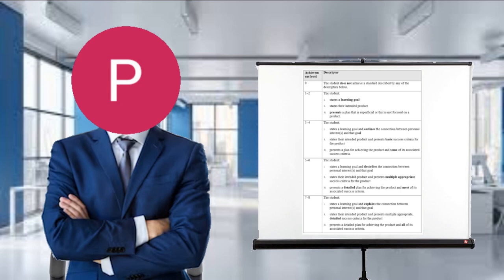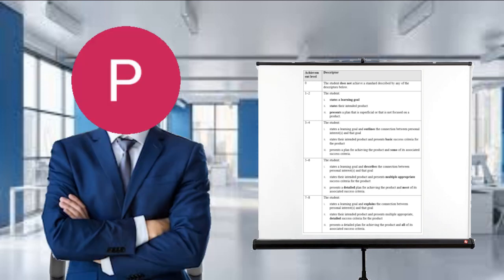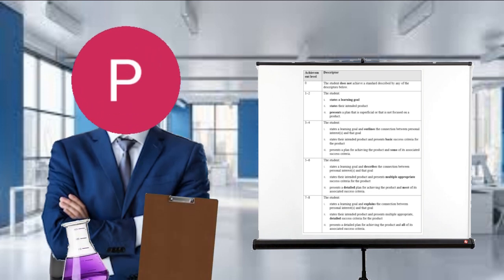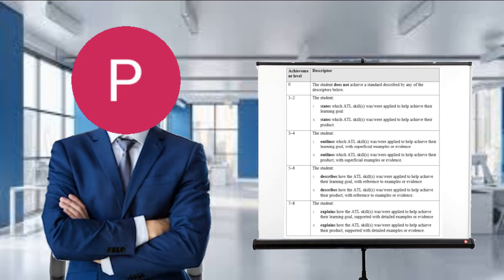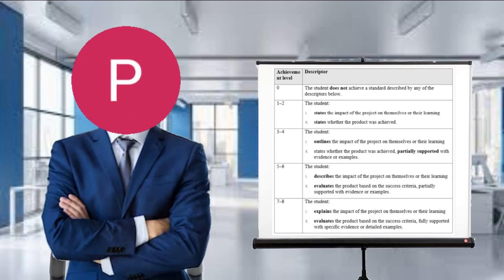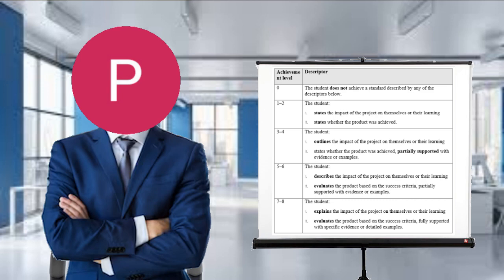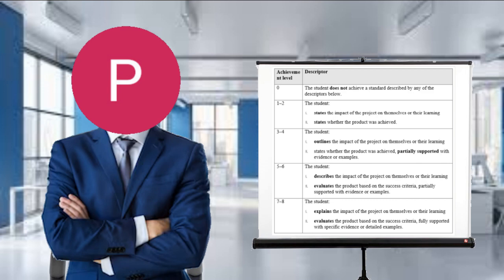How to write a Personal Project report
In this video I talk about how you should write your Personal Project report (if you have one, that is). Hope you like it!

As mentioned in the video, I only point out main ideas and such, and don't go into greater detail on most topics, so if you want to learn more about the details, here is the link to a video with a link to the website (which has most of the info you need)

Also, please take part in my viewer satisfaction survey: (not available for me yet due to weird YouTube restrictions, will place it here some other day)